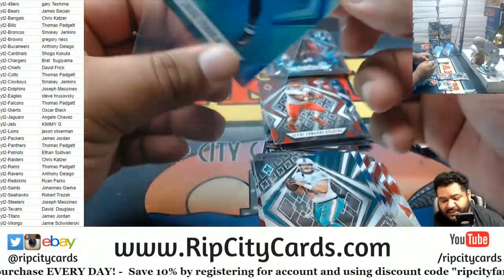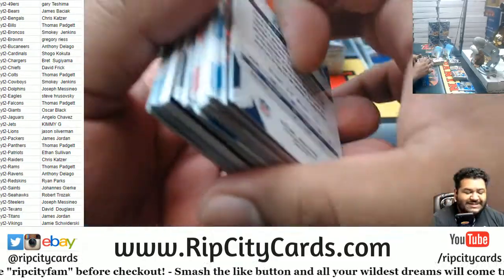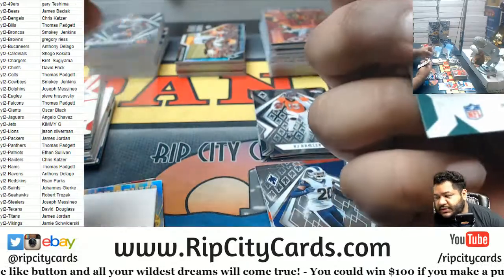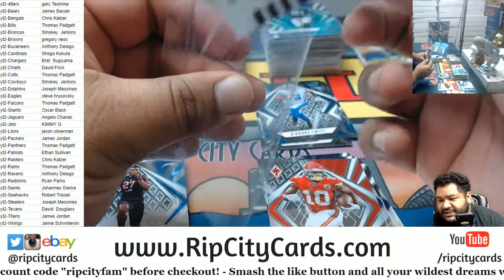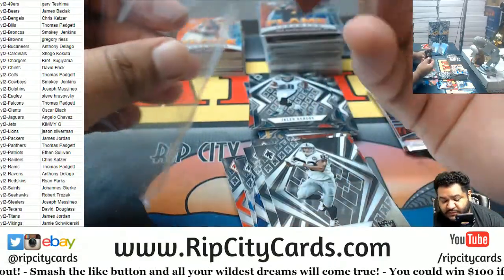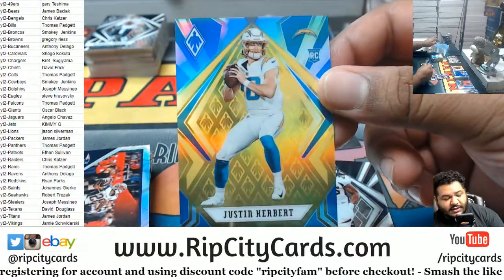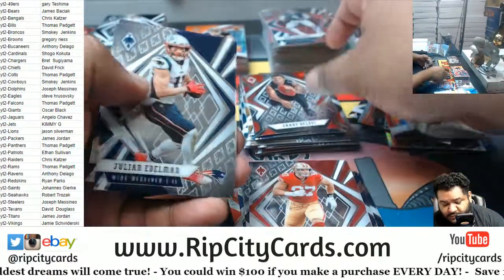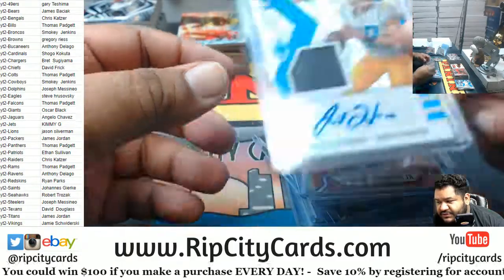2020 Panini Phoenix Football 8 Box Inner Case PYT #2